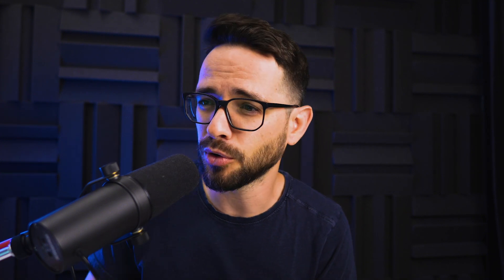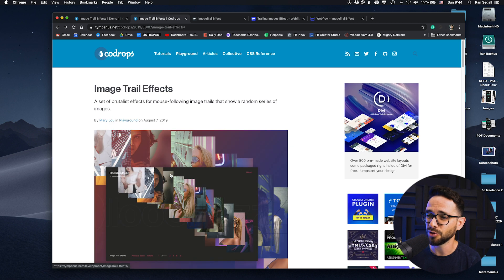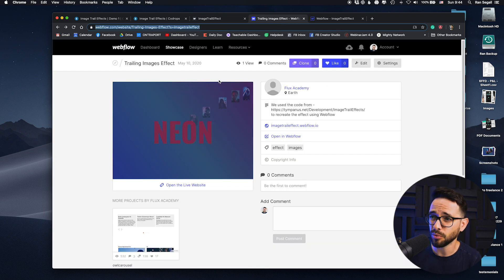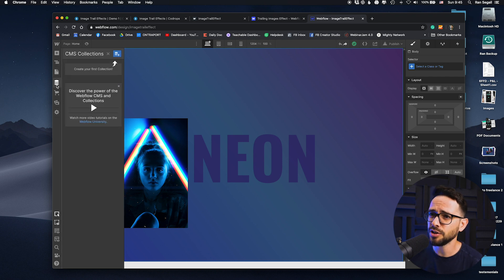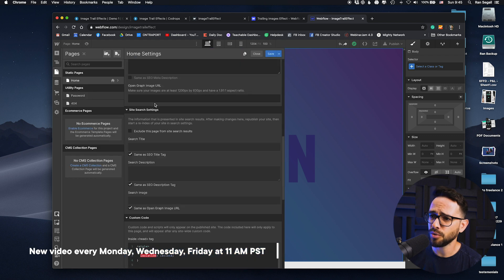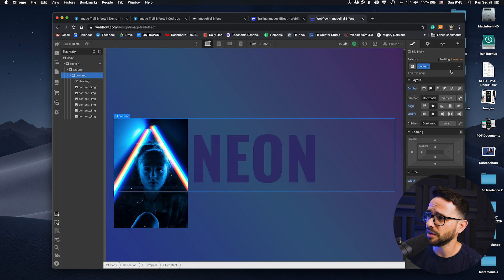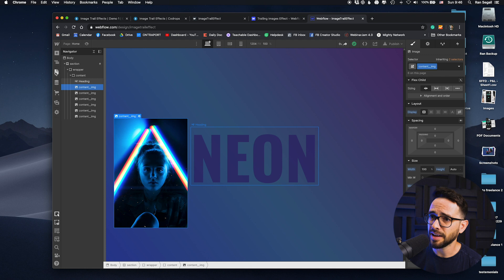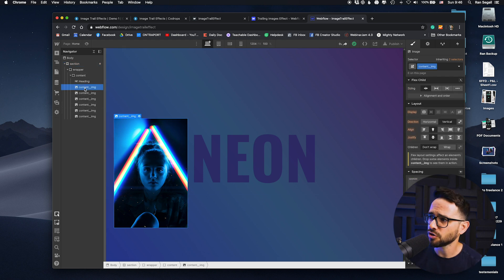TRAILING IMAGES WEB EFFECT: Webflow Tutorial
Trailing images web effect.

Quick and easy tutorial on how to create a trail of images that follow your mouse's cursor. This is a popular effect nowadays, and it's super easy to do on Webflow.